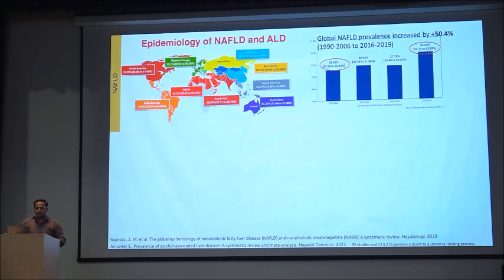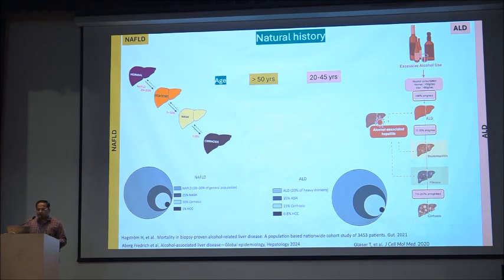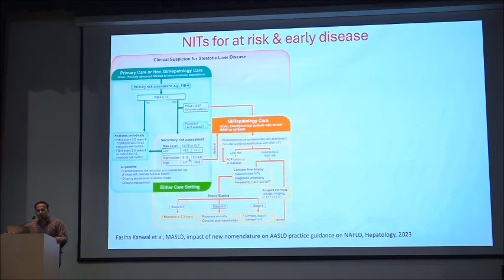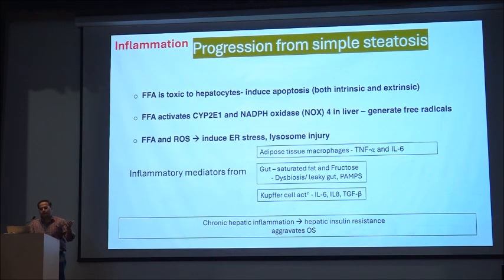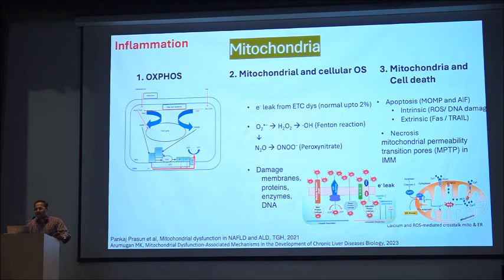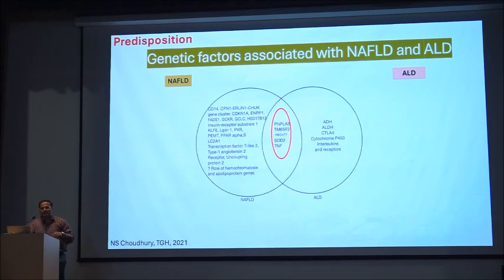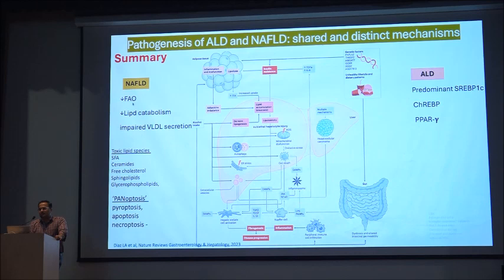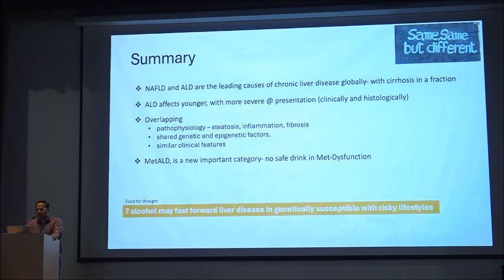Dr Shasthry SM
“Differences and Similarity between NASH & Alcoholic Liver Diseases”